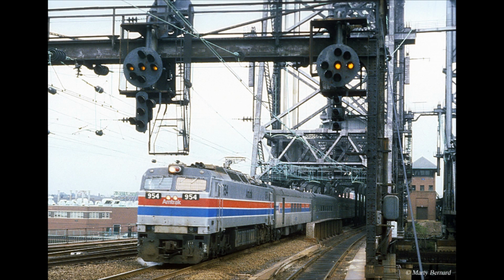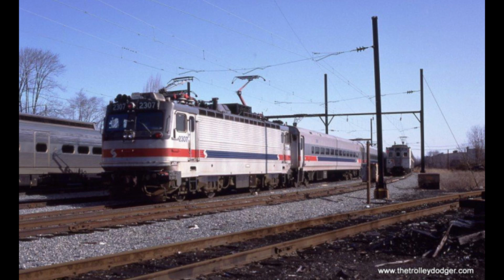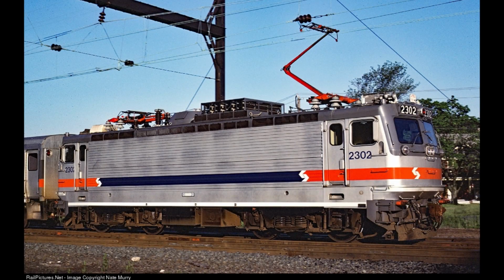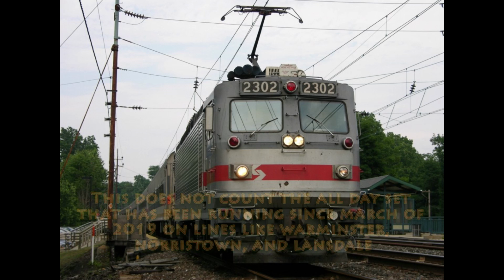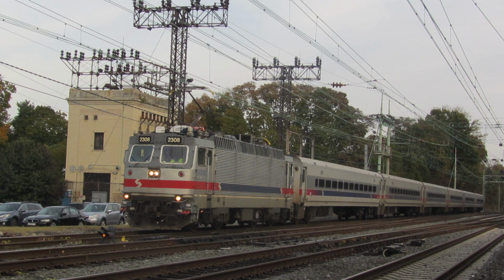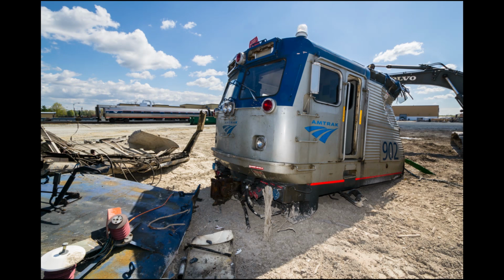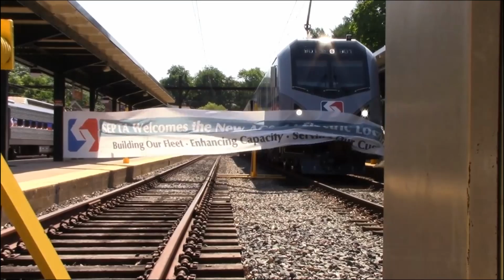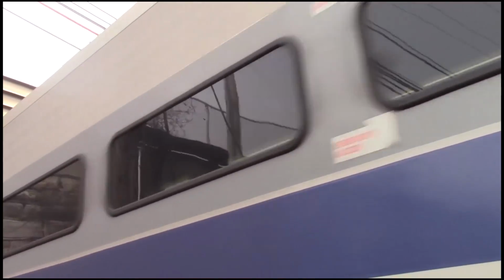Engines of SEPTA AEM 7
Final update: As of April 14th 2022 all 7 AEM-7s as well as ALP-44 2308 were moved to Morrisville by SEPTA where CSAO later took em the next day to a scrapyard in Fairless hills... the end has come for SEPTA's toasters.
2020 UPDATE: 2301, 2304, and 2307 are currently in overnight Gel train service which only runs every fall. How long they'll remain on such seasonal service is unknown but they are still being used by SEPTA as of today. 2306 was even used as a rescue engine to save a broken down SEPTA ACS-64 in 2021. Guess they aint going away for a long time.
UPDATE: The AEM-7s and ALP-44 are back in SEPTA's hands after NJT did bugger all with them!
Here's the episode you all have been waiting for! The Toasters! or Beat boxers as we Philly railfans call them due to their air compressors.

Chapters
Intro: 0:00
Deteriorating Tracks and Amtrak: 1:34
Failed Replacement: 2:43
Birth of the AEM-7: 3:45
Horns: 5:34
A Rebirth of Push Pulls on SEPTA: 5:57
That One Swedish Cousin & a Flooded Toaster: 8:40
The Beginning Of The End: 9:20
Replacement & Final Run: 11:32
Ending: 13:25